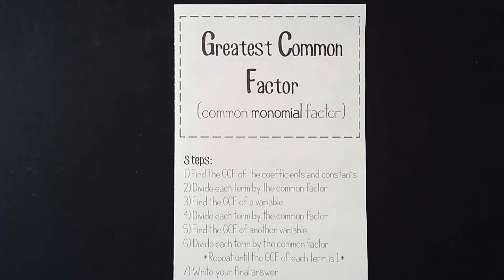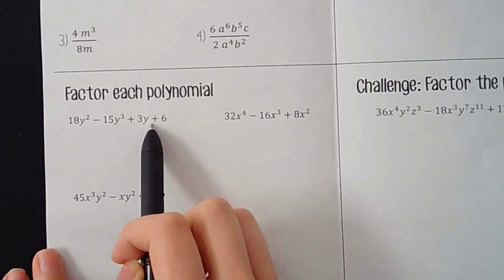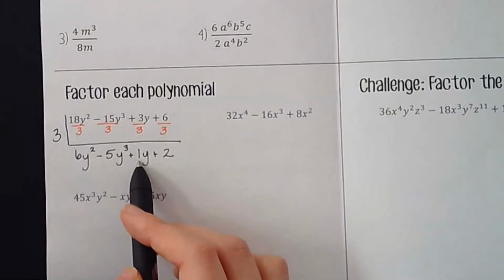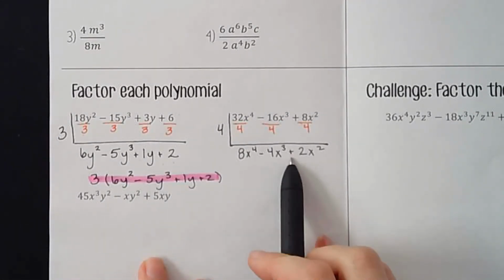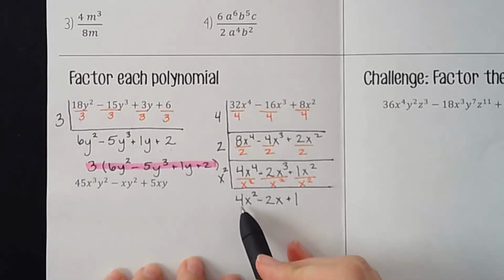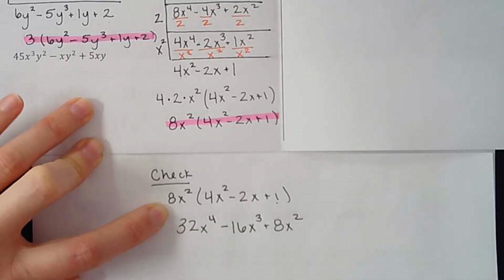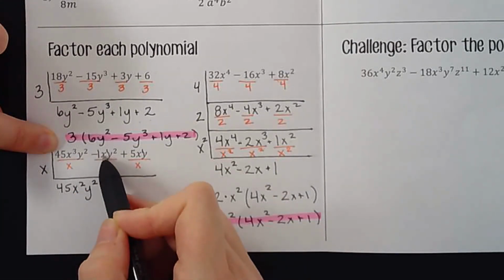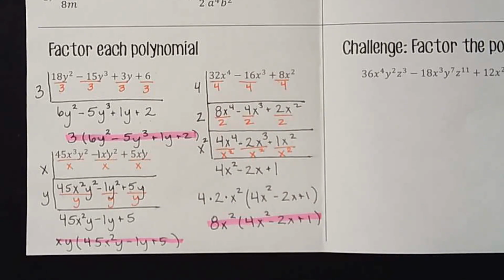Greatest Common Factor